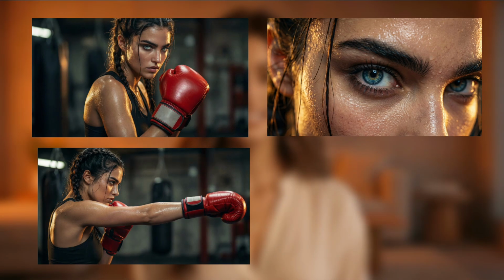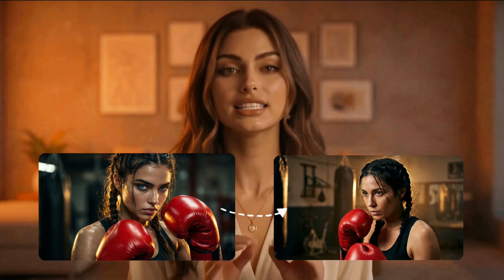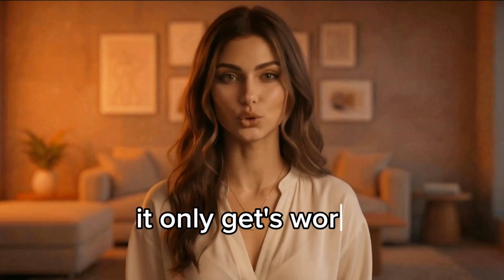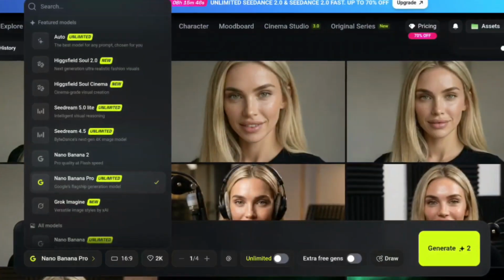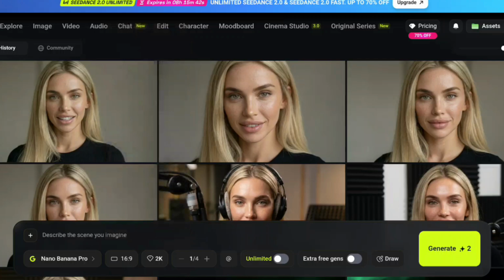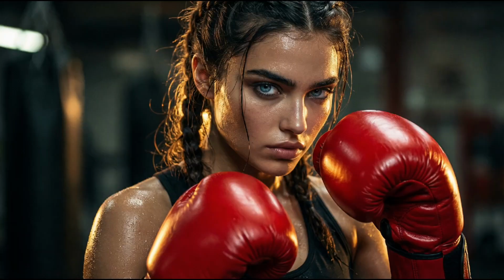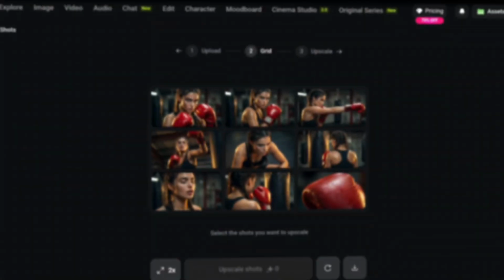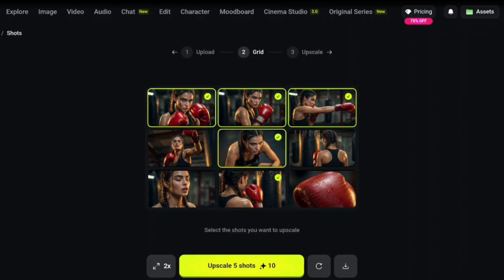This SECRET method fixes AI character consistency forever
Character Consistency: This secret method fixes it forever!

💫 Openart: openart.ai/home/?via=lisay7 (special discount!)

One image. Same character. Full Control. In this tutorial, I will show you the exact method for perfect AI character consistency — no expensive tools, no complicated setup. Just one workflow that keeps your AI influencer looking identical across every video you ever make.

Instead of relying on a single weak reference, I’ll show you how to lock in your character’s identity using one strong base image—and then keep it consistent across every generation.
Then, I’ll walk you through how to turn that base image into full cinematic coverage using my exact workflow.

We’ll use:
- Nano Banana Pro
- The Shots feature inside Higgsfield for instant variations
- Kling 3.0 and Seedance for advanced video generation

You’ll learn how to generate wide shots, medium shots, close-ups, and different camera angles—all while keeping the same character, the same face, and the same outfit across every single frame.
This workflow is built for cinematic AI scenes, storytelling, and creating high-quality AI influencer content—not just static images.